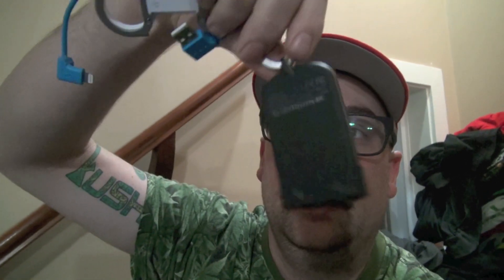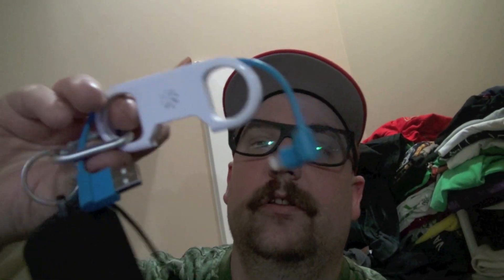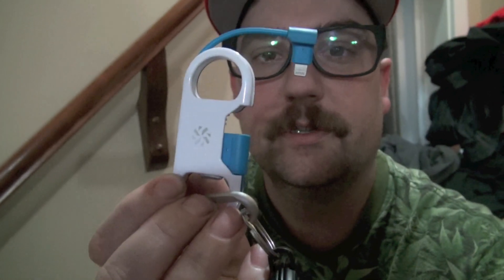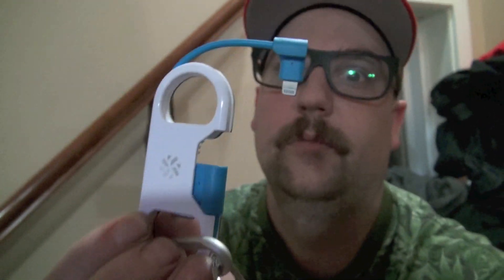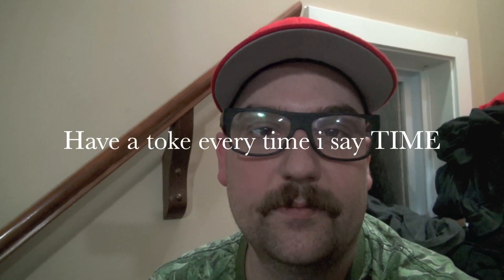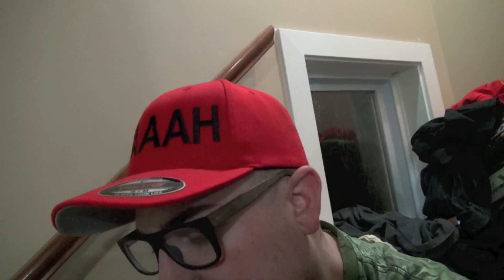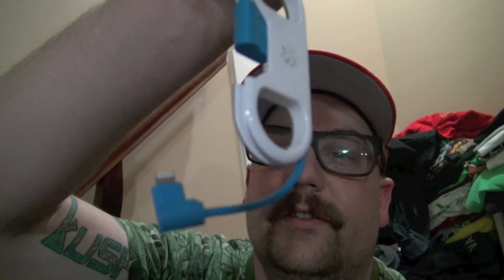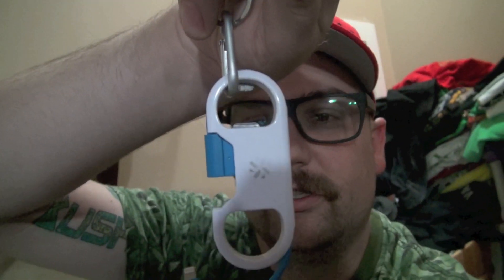I SMOKE A JOINT IN FRONT OF THE POLICE STATION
I SMOKE A JOINT IN FRONT THE POLICE STATION. Enough said. I roll a doobie and go to the police station in Vancouver and talk about Movember. A groovy way to raise money for mens health and make the general public aware. Life is short and you got to pack as much experiences into it as you can. Time ticks away so dont waste it on pointless negative people or thoughts. Manifest positive happy things and your life will be more happy. Combined with a plan to reach your goals and the push to complete them you will win. Live in the Now and Enjoy LIFE.